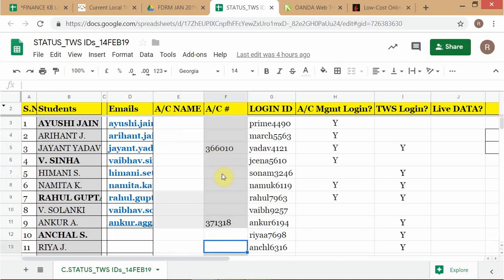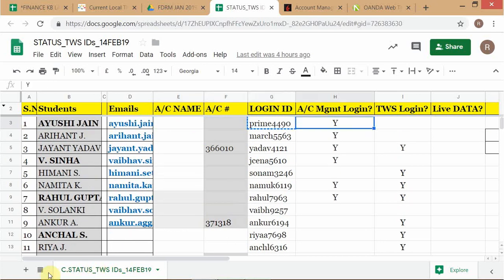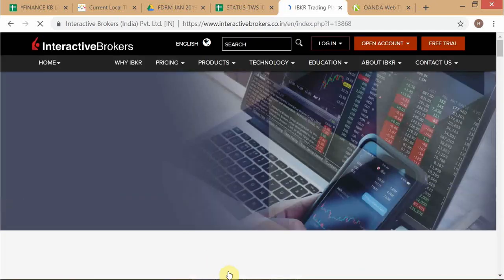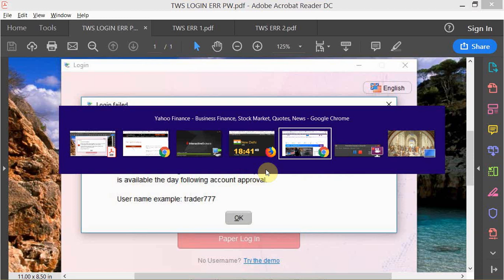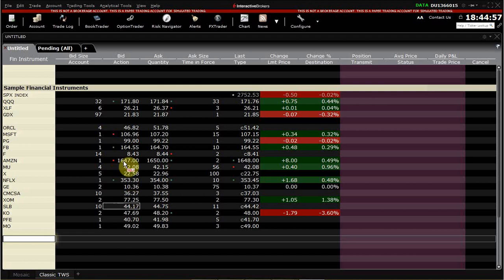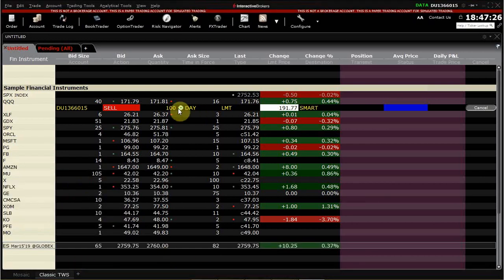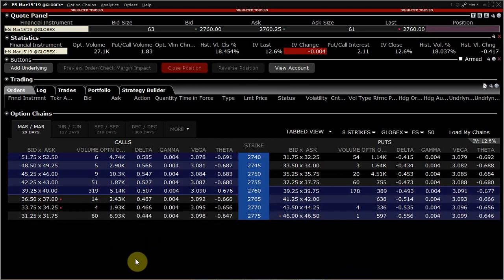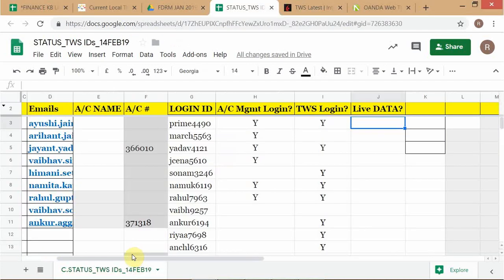IB - TWS - Testing Logins & Data Feeds / dated 14-FEB-'19